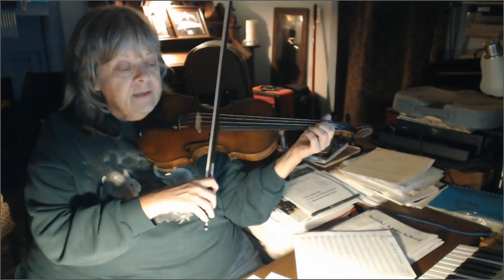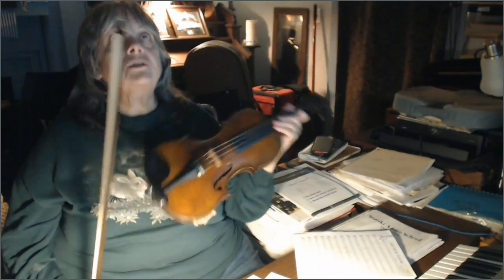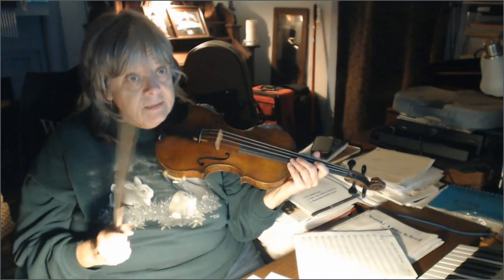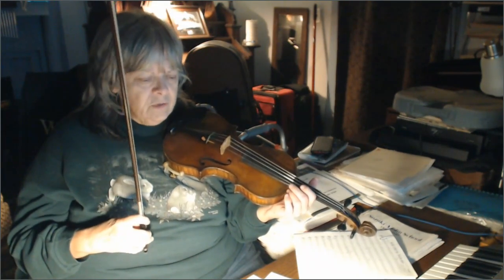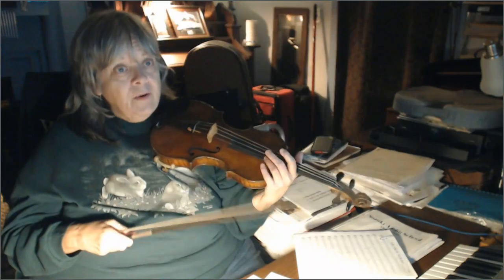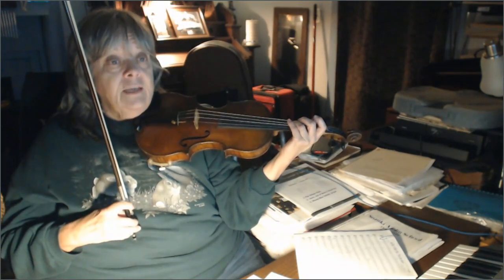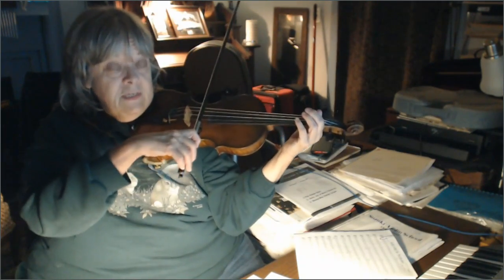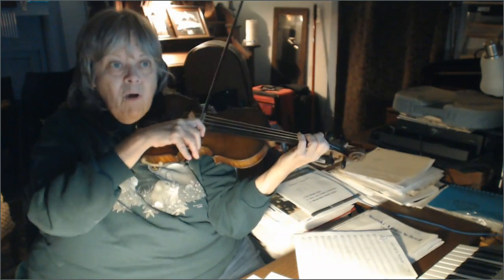il est ne second violins